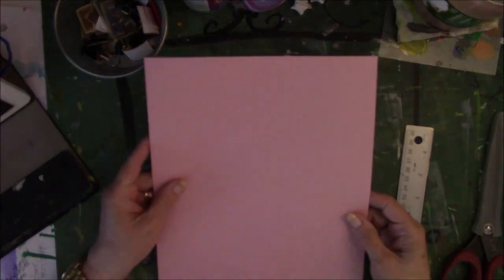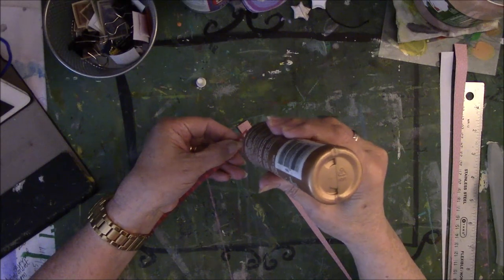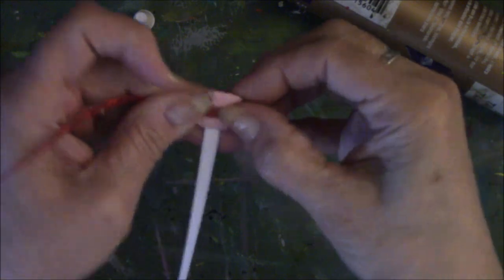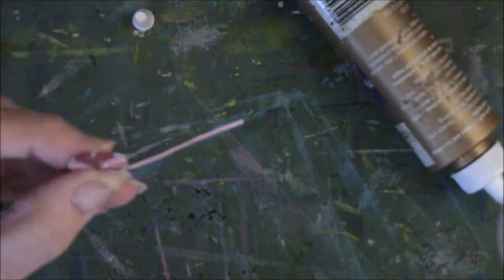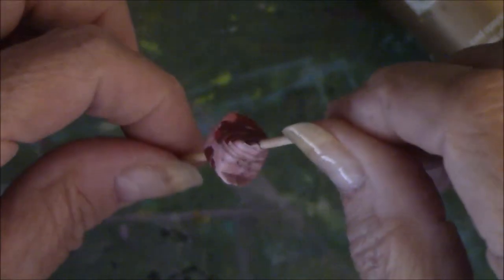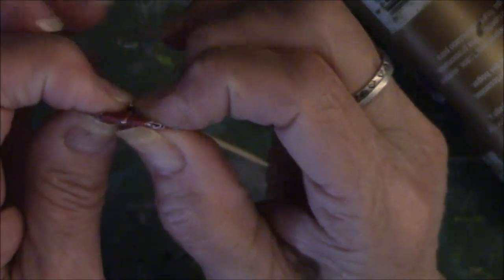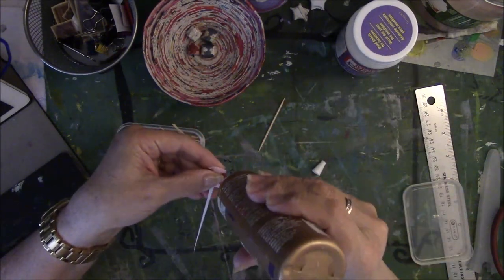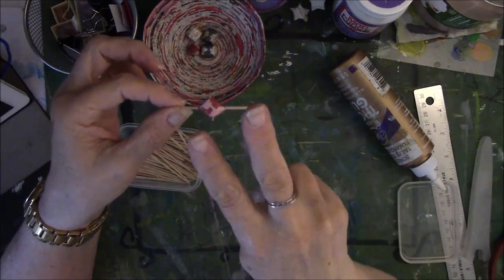Puffy Square Bead